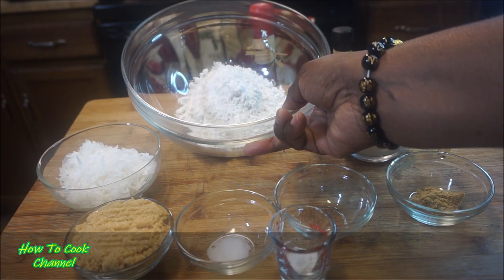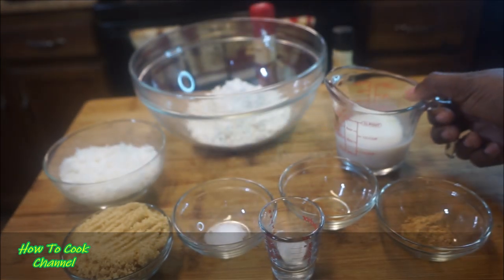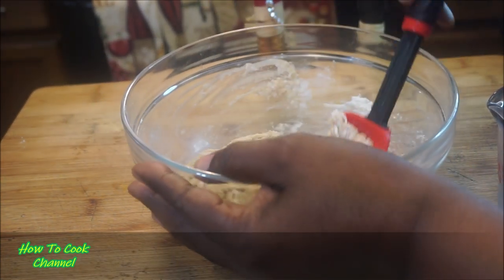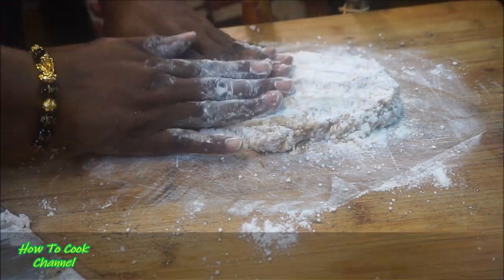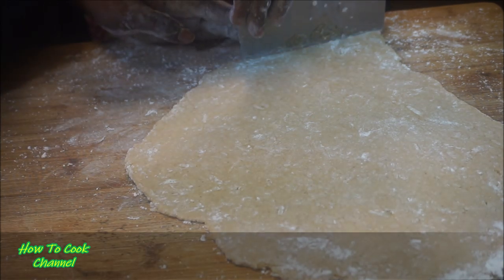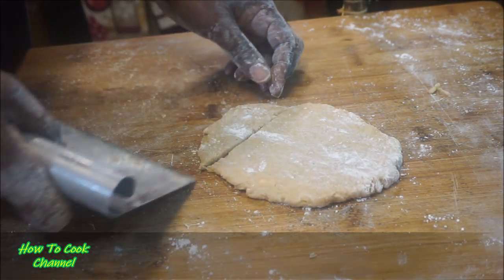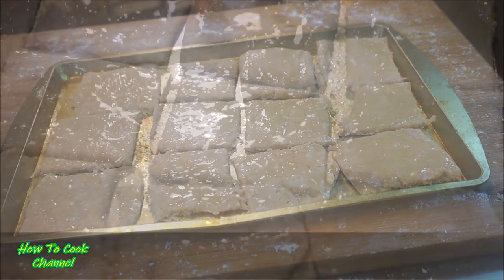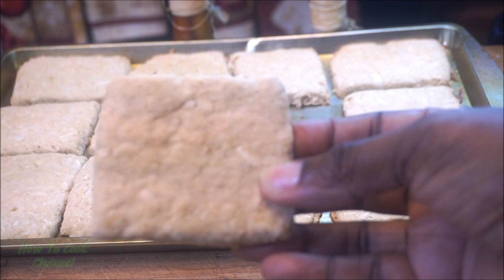How To Make Jamaican Authentic JackHass Corn~Donkey Corn Recipe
Hello Goodies
All you need and more and if you don't see it just ask because i'm alway's here to deliver
How To Make Jamaican Authentic Jack Horse Corn~Donkey Corn Recipe
I Remember my jamaican mother and grand mother making this jamaican authentic Jack horse Donkey corn recipe every week, we really loved it growing up
And finally im sharing the recipe with you

1 cup all purpose flour
1 tsp baking powder
1 cup shredded coconut
1/2 brown sugar
1/2 tsp nutmeg
1 tsp ginger powder
1/4 tsp salt
1 /2 cup coconut milk

METHOD
Mix all ingredients and knead until the dough is formed
Spread flour on a pastry board
Roll the dough out thin on the pastry board
Cut into 2 inch square or circle(as needed)
grease baking pan
PRE- HEATED OVEN ONLY
Heat oven @ 375* and bake for 10/15 minutes
set aside and cool the biscuits will become crisp